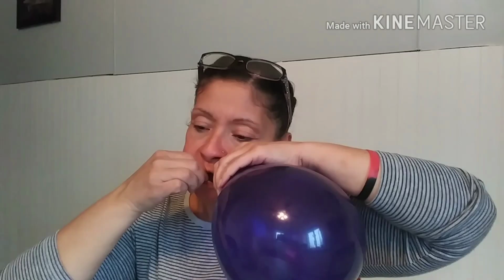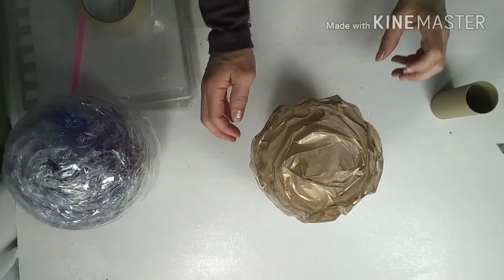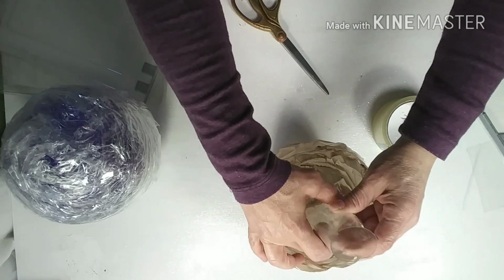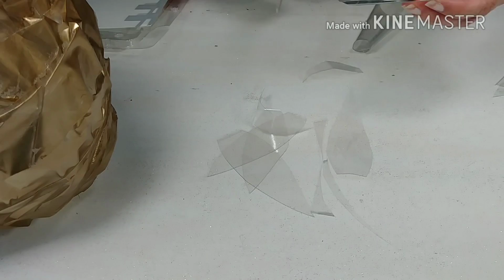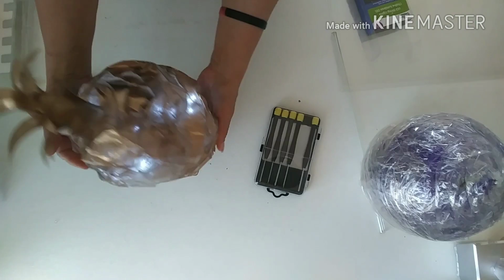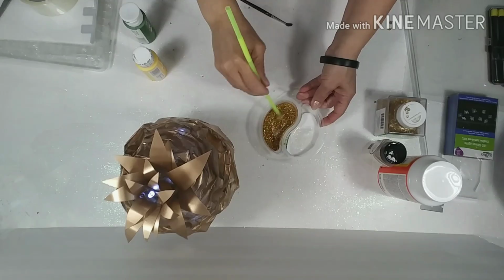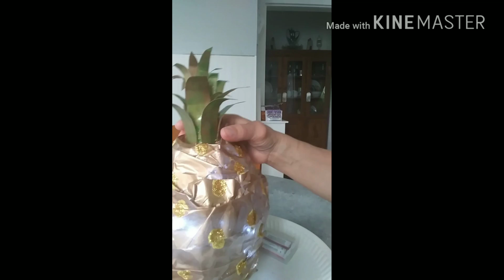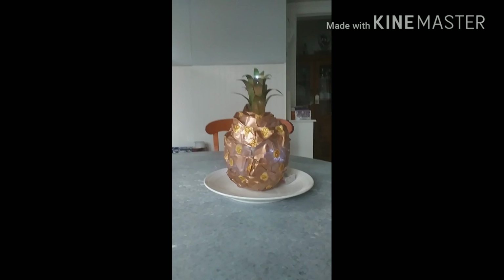DIY ROOM DECOR/GLAM/LIGHT UP/ CLEAR TAPE/PINEAPPLE/ROOM DECOR/DOLLAR TREE ITEMS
In this video...I demonstrate how easy & inexpensive it is to Create Some Fan YOU lous light up room decor
( 1st in a series of things to create using Clear Tape from Packaging & Balloons 😳

Thanks Sooooo much for stopping by & watching
& If you already have...You are Fab YOU lous!!!
Remember to be kind to someone...You have no idea
The Struggles others may have.
In return I hope YOU have a BLESSED Day
See you soooooon!!!

Inspiration came from
IdunnGoddess
Check her Channel Out